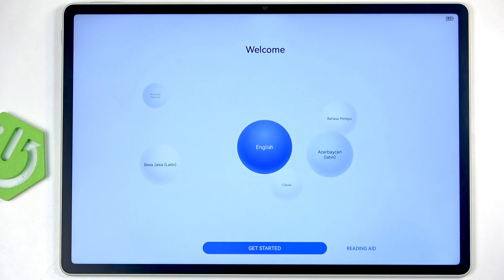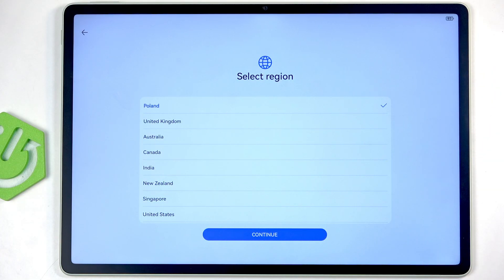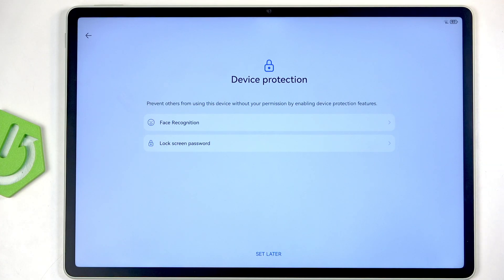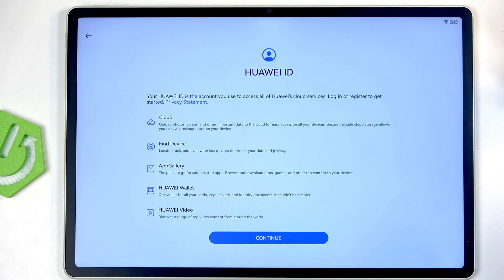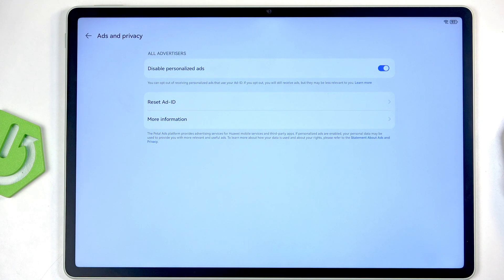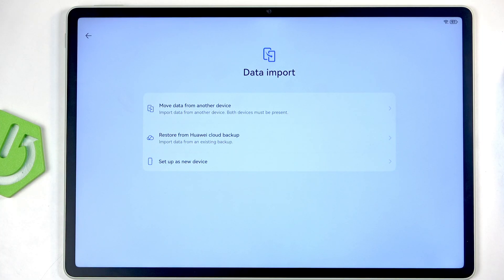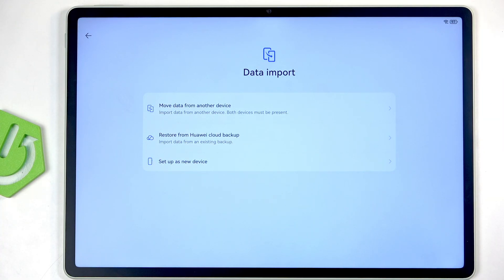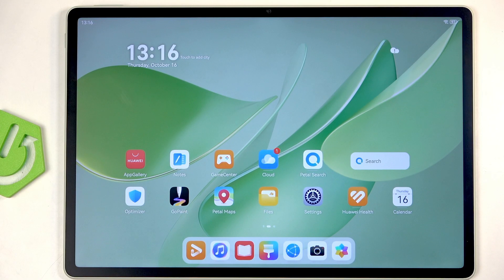HUAWEI MatePad 12 X (2025) – How to Set Up Your Tablet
Setting up your new HUAWEI MatePad 12 X (2025) for the first time? In this video, we walk you through the complete setup process step by step, from choosing your language and region to connecting to Wi-Fi, setting up device protection, and transferring your data. Learn how to select the best region for more features, understand privacy and security options, skip or sign in to your HUAWEI ID, and import data from another device. We also cover navigation settings and how to finish the initial setup so your HUAWEI MatePad 12 X is ready to use. Whether you’re a new user or upgrading from an older tablet, this guide will help you get started quickly and easily with your HUAWEI MatePad 12 X (2025).

How to set up HUAWEI MatePad 12 X (2025) for the first time?
How to transfer data to HUAWEI MatePad 12 X (2025) during setup?
Where to find region and language settings on HUAWEI MatePad 12 X (2025)?

0:00 Start HUAWEI MatePad 12 X setup
0:18 Select language and region
1:10 Accept terms and connect to Wi-Fi
2:00 Set up device protection (PIN, pattern, face recognition)
2:40 Parental controls and HUAWEI ID options
3:30 Privacy, ads, and location settings
4:20 Choose update preferences
4:50 Import or transfer data
5:40 Navigation method and finish setup
6:10 Complete setup and get started